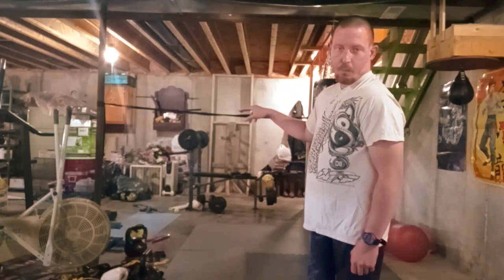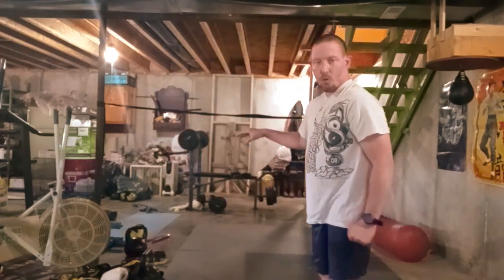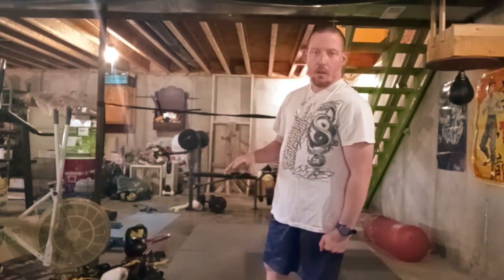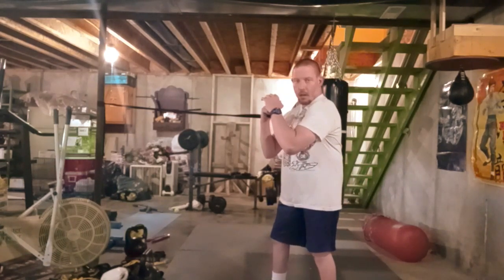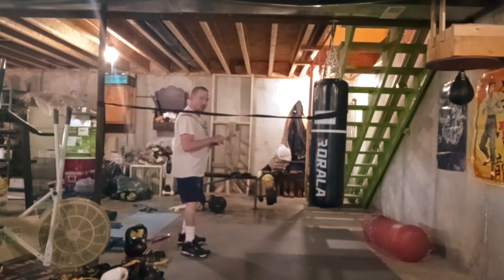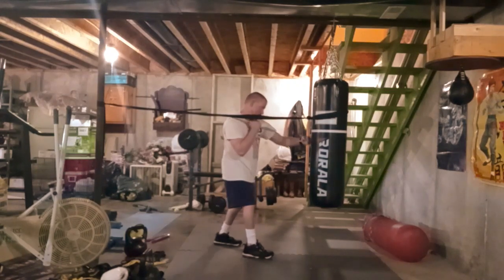Bobbing Weaving 4 Ways Of Defense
Bobbing Weaving 4 Ways Of Defense when using a rope for drills to do for self defense fighting for striking arts. For self defense only that's what it's used for if used for other things than or self defense then you are using it wrong. Because if you use it to harm others then thats not self defense.